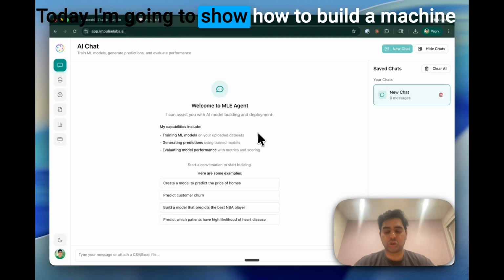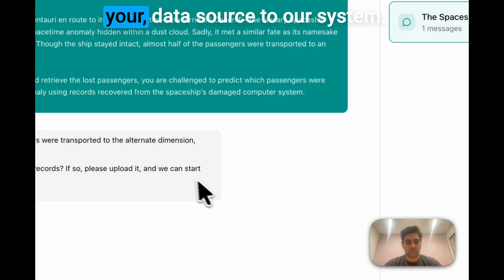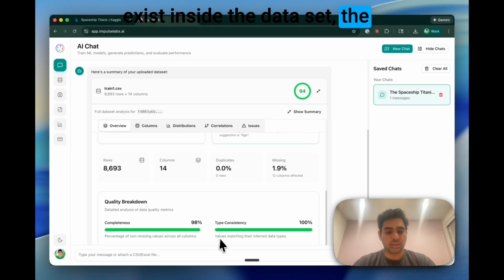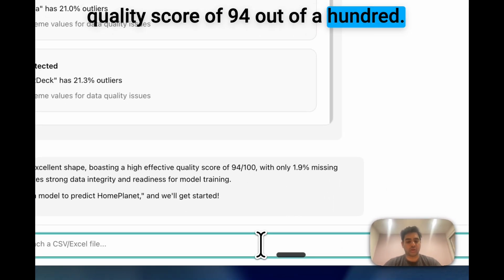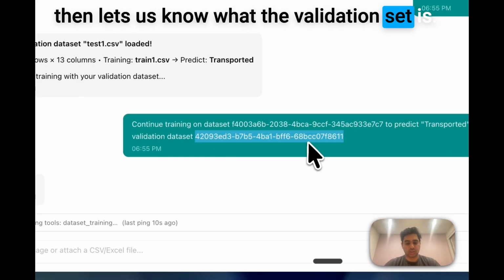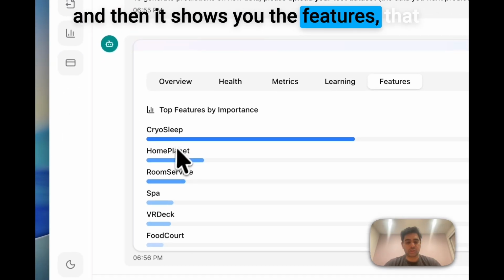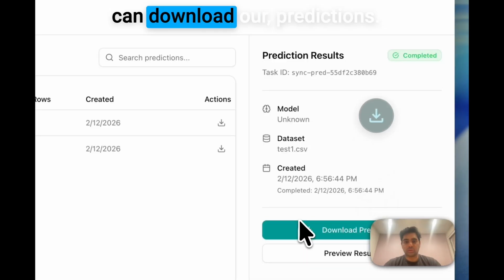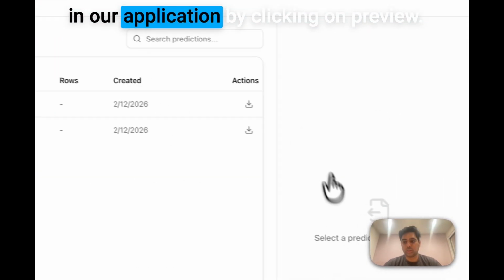Raw Data to Deployed Model in 5 Minutes | Impulse AI Demo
Watch how to build a production grade ML model in less than 5 minutes. We're democratizing ML to everyone.

[00:00:00] Upload data and exploratory data analysis
[00:01:00] Training Model
[00:02:00] Running Predictions